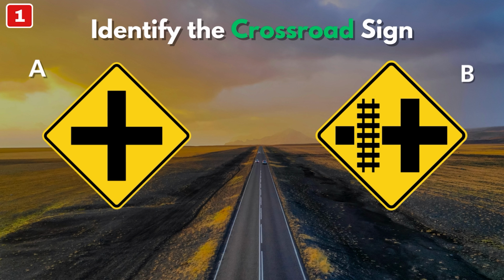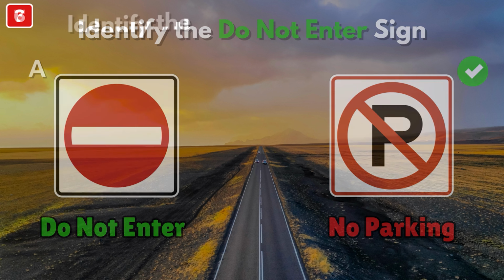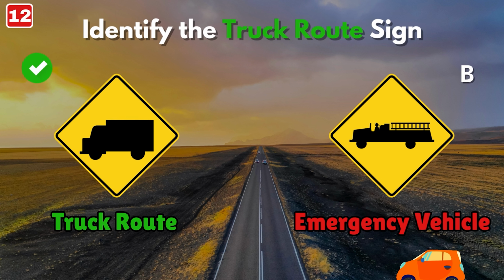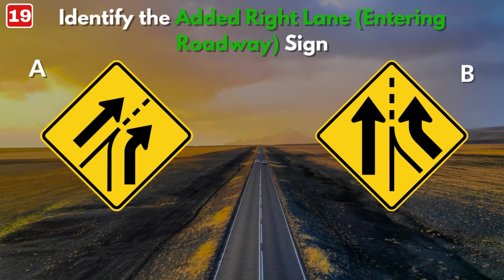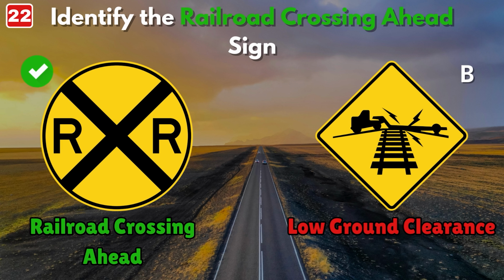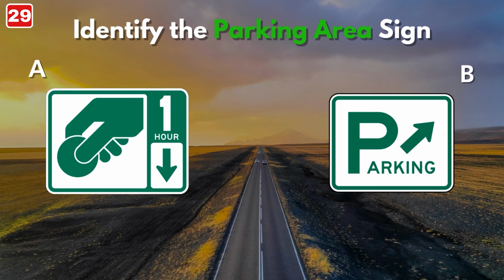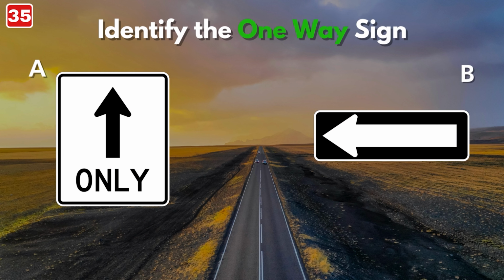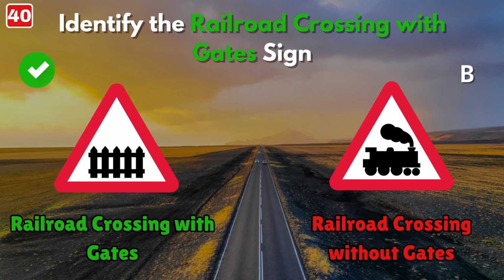40 Most Confusing Road Signs – Can You Spot the Difference?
Think you know your road signs? 🚦 These 40 questions will prove you wrong.
In this video, we show you two nearly identical signs and ask you to pick the right one. No multiple choice lists — just two signs, one question, and a countdown. This is the ultimate test of whether you actually know your road signs or just think you do.

✅ 40 questions — 80 signs total
✅ Two similar signs side by side — spot the difference
✅ The exact type of confusion that fails drivers on the DMV test
✅ Covers the most commonly mixed up warning, regulatory, and informational signs

👇 Drop your score in the comments — how many did you get right out of 40?

📌 Also watch:
▶ Can You Name These 60 Road Signs? Most Drivers Fail This Quiz
▶ 100 Road Signs That FAIL Most Drivers on the DMV Test
▶ 100 Road Signs Explained & Quizzed – Can You Pass This Ultimate Driver's Test?